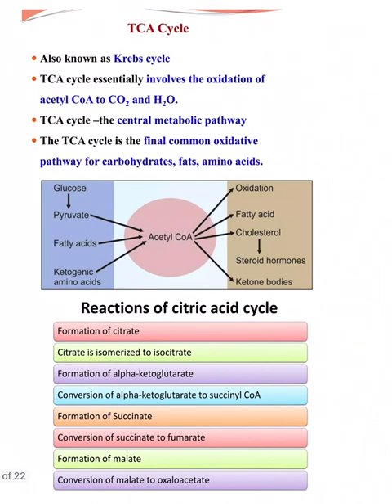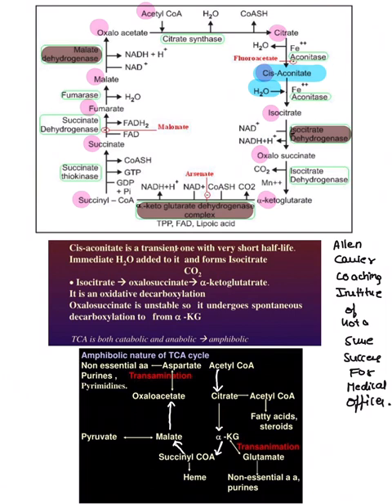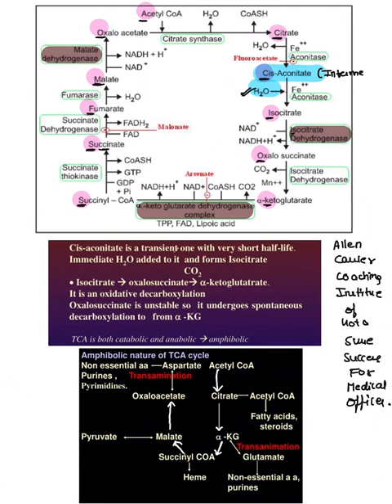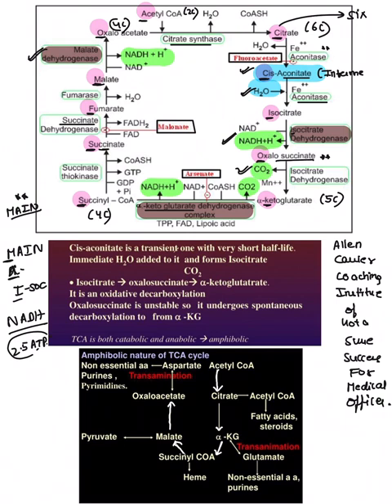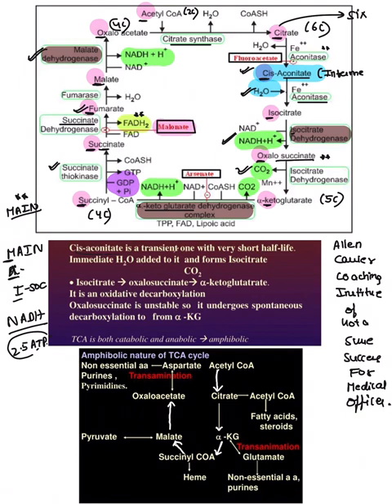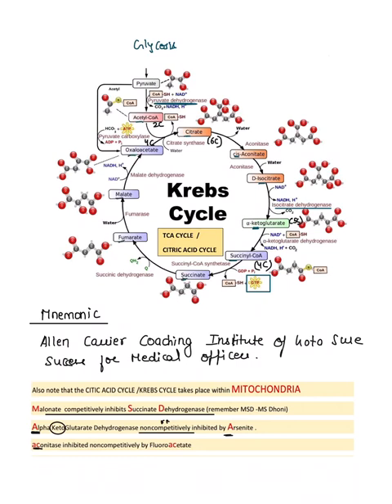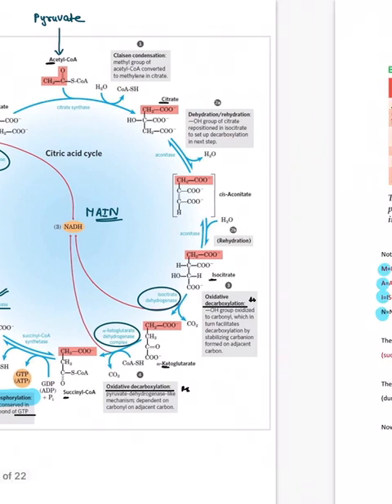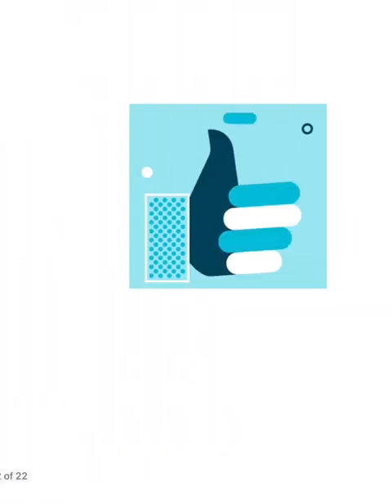KREB CYCLE /TCA made super easy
Easy mnemonic to remember Kreb cycle